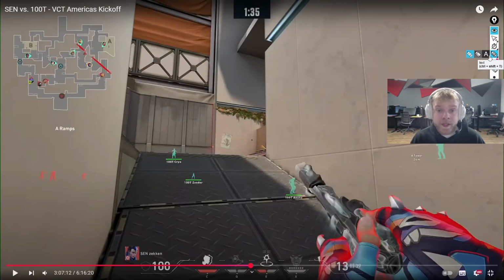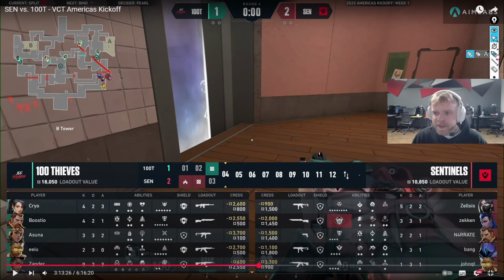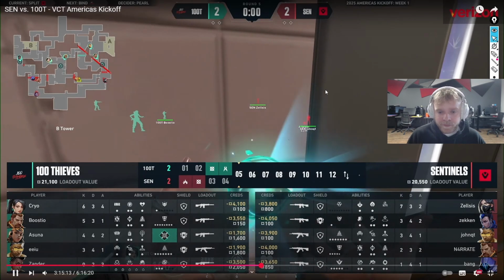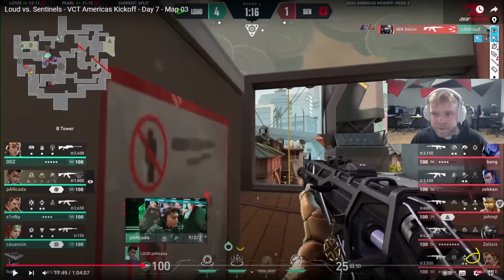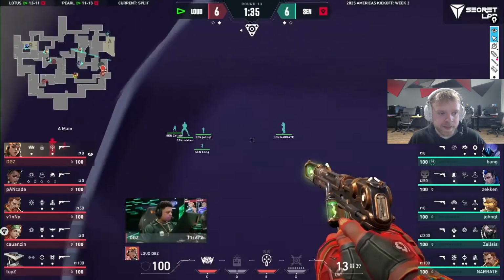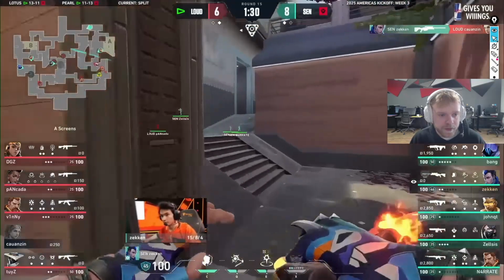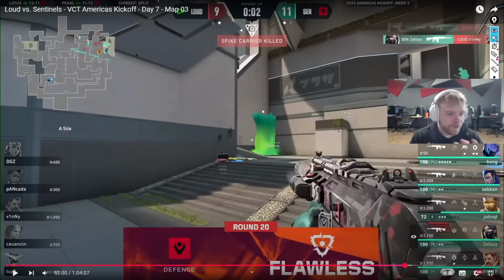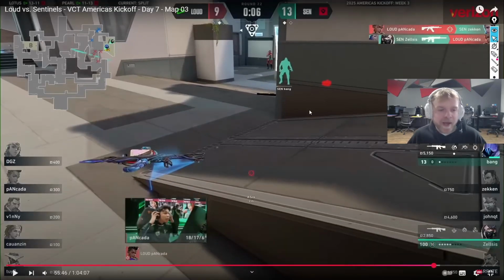How Sentinels Play Split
I break down how Sentinels recent VCT kickoff games played out on split versus 100 Thieves and Loud.